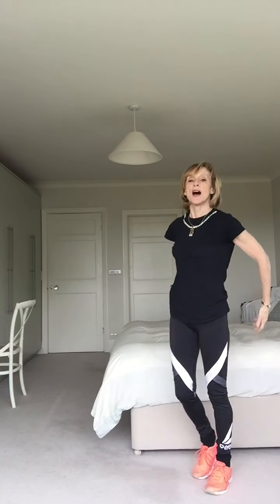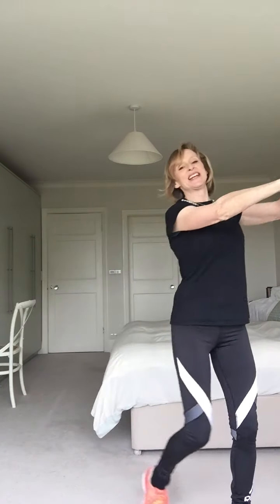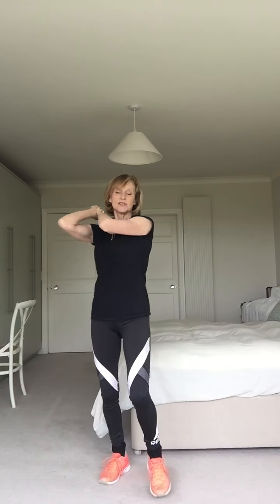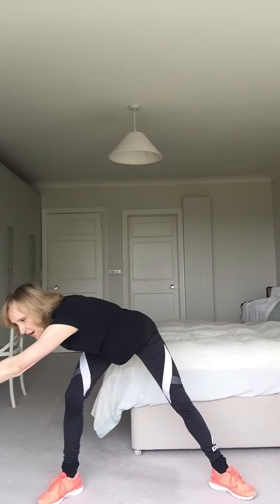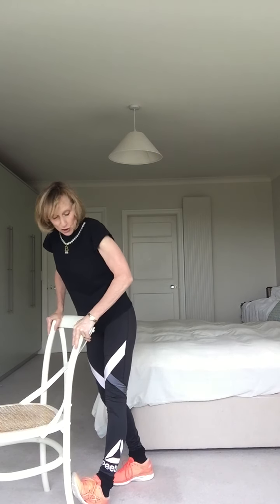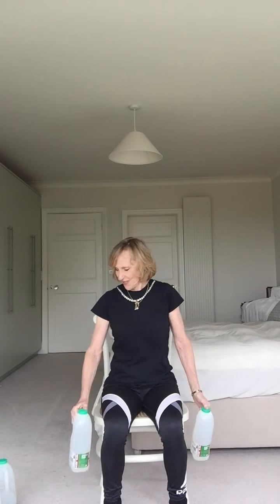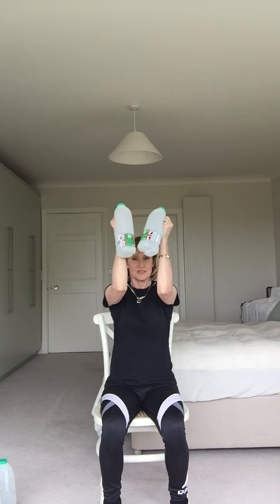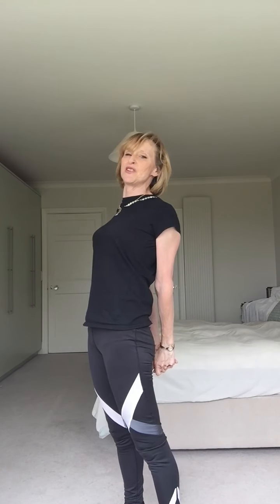Rachel’s Fit for Life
Standing or seated - keep strong, safe and mobile with Rachel’s strength, cardio and balance exercises.